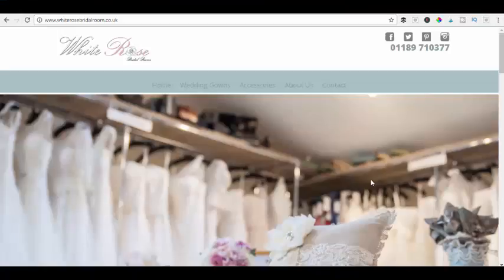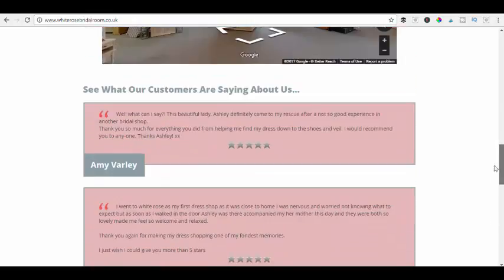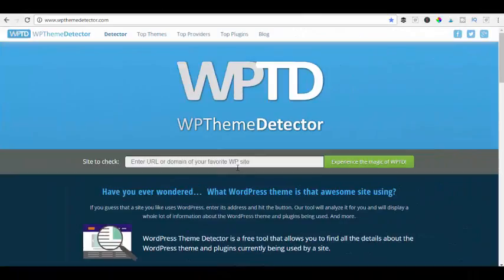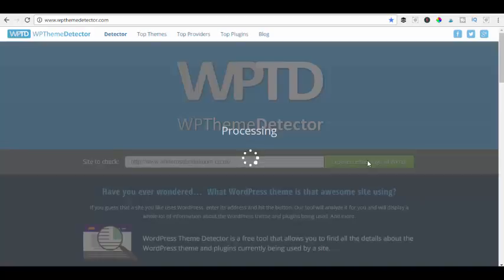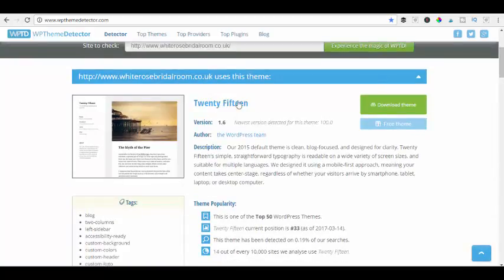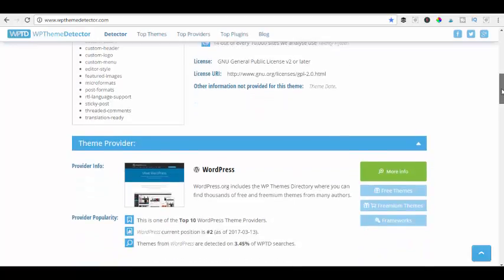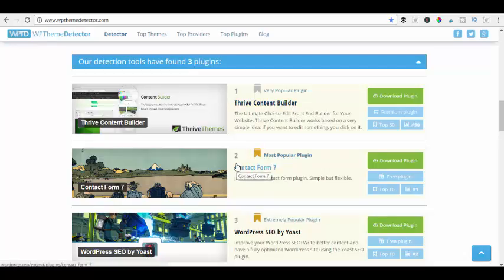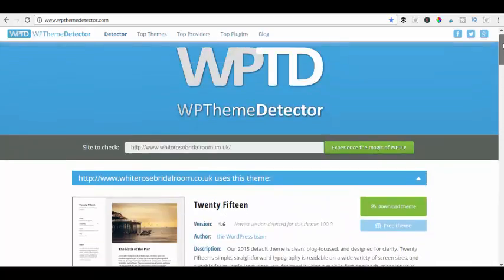Wordpress tutorial - Spy On Your Competitors Themes and Plugins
Ever wanted to find out what your competitors are doing, or you like a website design and wondered if you could replicated it in Wordpress … now you can find out exactly what others are using in the back end of their Wordpress website.
For getting better ranking videos why not Download your FREE YOUTUBE SEO CHEAT SHEET
Many people ask me what theme is this site using ? What plugins should I be using ? All questions that can easily be found out by using a site called WP Theme Detector . You can add any url into the site and if Wordpress is being used it will give you the theme and additional plugins that they are using.
With links to download so you can use them too.. it’s a cool site check it out
Any questions please use the comment section below.

Wordpress tutorial
Wordpress tips
Wordpress themes
Wordpress plugins